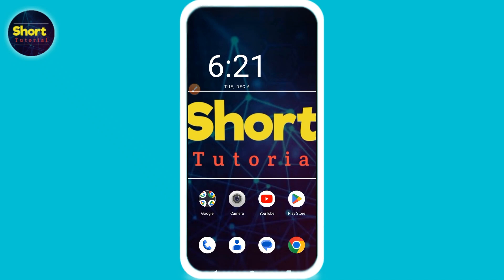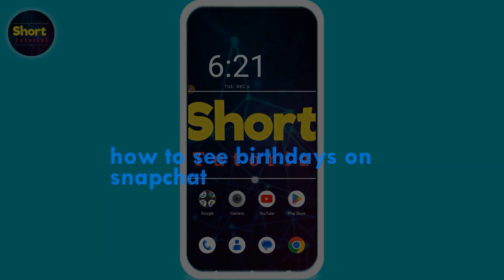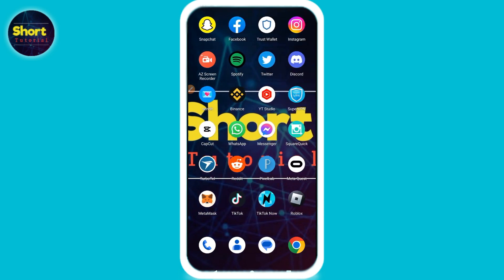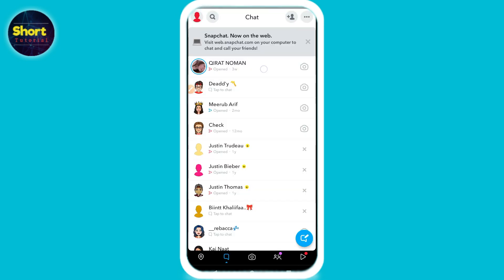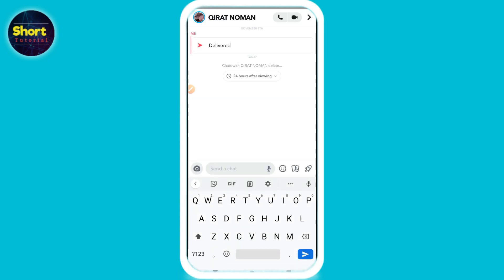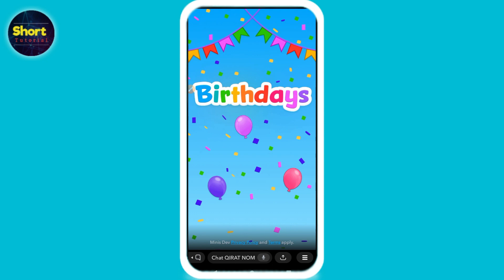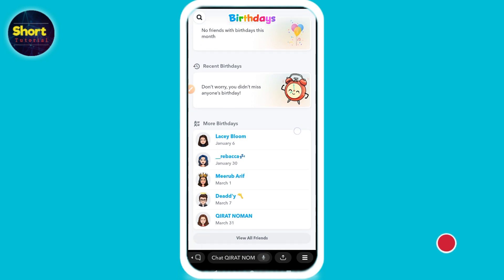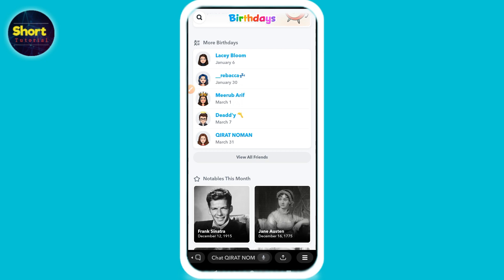How to see birthdays on snapchat (New Method)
In this Video You Will Learn About How to see birthdays on snapchat in Easy Way.